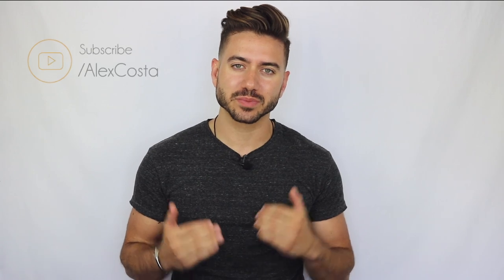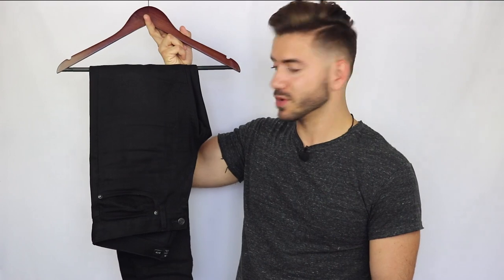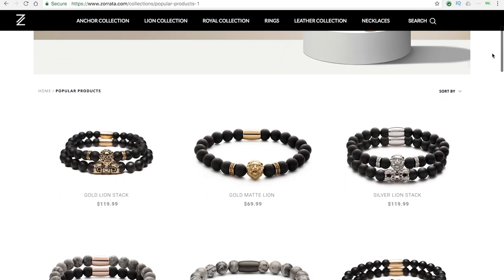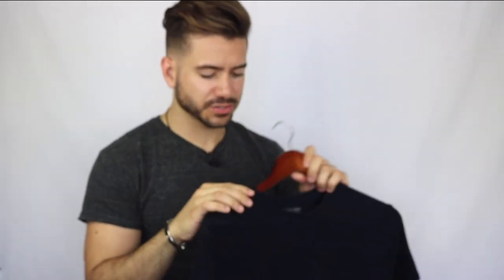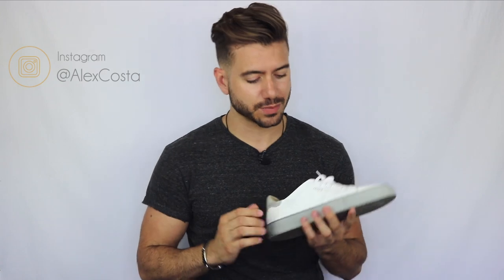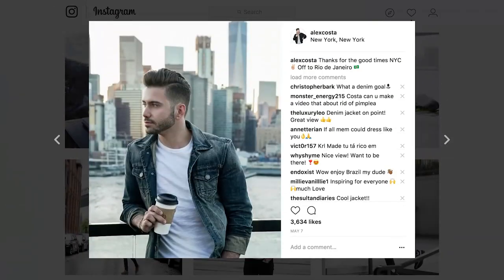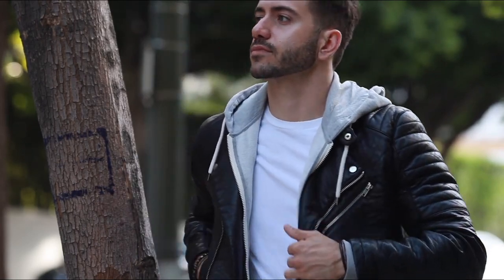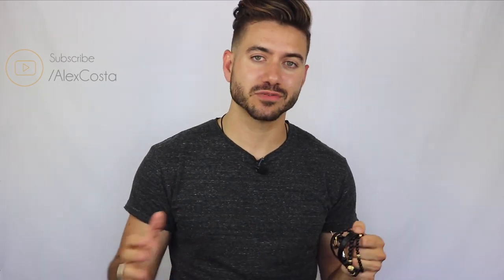HOW TO BUILD A WARDROBE WITH BASICS | Affordable Men's Clothes | Men's Fashion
How to build a wardrobe with basics for men!

Topic of discussion: Which of these pieces do you need the most?

What's up guys! Alex Costa here! Today's video is all about building a stylish but affordable wardrobe for men! Sometimes you end up buying trendy men's fashion pieces because they seem cool at the time, but that fades. Instead, build your perfect wardrobe with basics! Build a minimalistic wardrobe and you will thank me later :)
Watch today's video, and find out how to build your wardrobe FAST, with affordable men's clothes.

Black Jeans - Club Monaco
Basic T-Shirts - Anywhere!
Men's Accessories - Zorrata.com
Knit T-Shirts - Zara
Sweaters - J Crew
White Sneakers - Topman or Axel Arigato
Denim Jacket - All Saints
White Button Down Shirt- Zara
Leather Jacket - Topman
Blazers - Zara

On my channel you will find videos about men's fashion, hair, health, fitness, overall lifestyle, and of course, my personal life. This includes my friends, family, and work, so please be mindful and keep a positive vibe in the comment section.